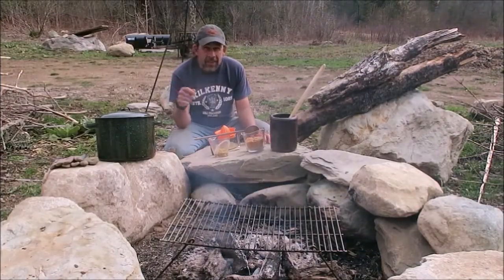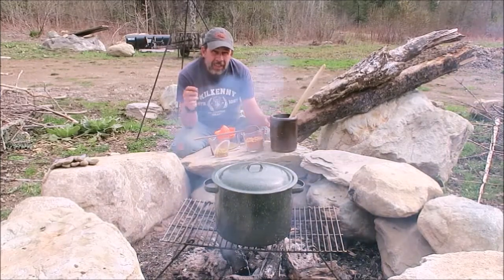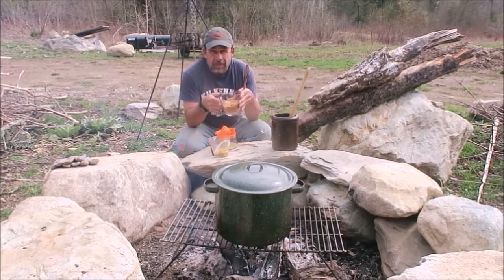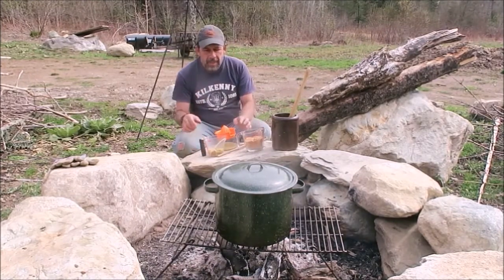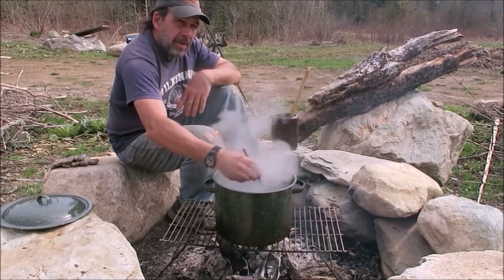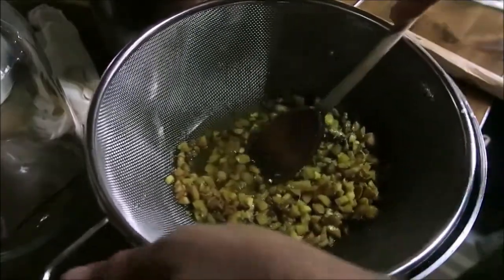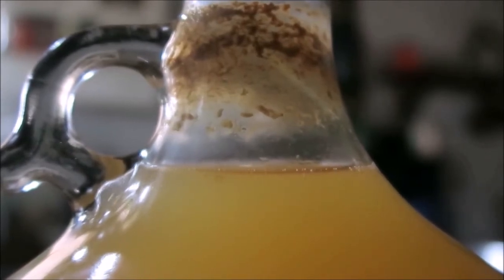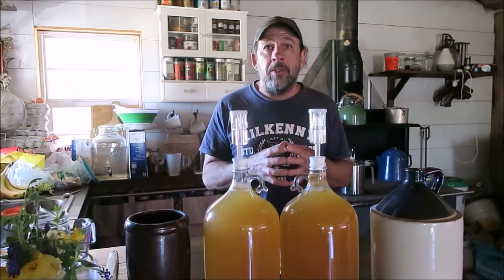How to Make an Old Fashioned Ginger Beer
Now that you have your ginger bug ready to go (if you don't, be sure to check out that video first), it's time to grab a few more ingredients and start brewing your ginger beer! Happy Brewing!!

Welcome to Our Maine Homestead!

We moved onto 200 + acres of raw land in northern Maine in September of 2018. We’re building our off-grid homestead, literally, from the ground up with our own four hands.

Our goals are to share our simple, self-sufficient, and sustainable lifestyle using traditional, old fashioned on purpose, and natural methods the same way our grandparents, great grandparents, and those who came before them did.

Along the way we hope to pass on the best parts of this lifestyle to our daughters and to all of you. We want to share the experience of how we live and the challenges we face as we build our dream homestead, raising animals, growing our own food, and working on the many projects required to live this lifestyle.

We’ll show you, not necessarily how to do things, but how we do things. We’ll also share video series that go deeper into specific aspects of our lives and what it’s like to live the way we do in the 21st century.

There’s a saying, “There’s a first time for everything.” Here, there’s a first time for EVERYTHING, because almost everything we’re doing here, we’re doing for the first time.

While our life is simple, it’s not always easier. It’s a lot of hard work, but we were raised knowing that nothing worthwhile comes easy and as you’ll see there are way more positives than negatives.